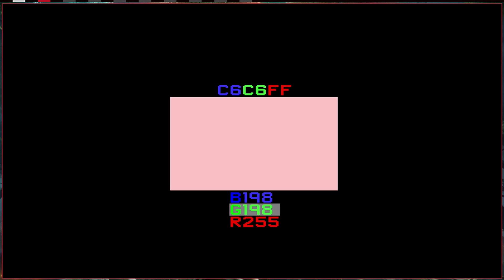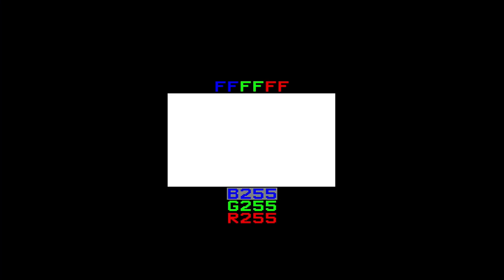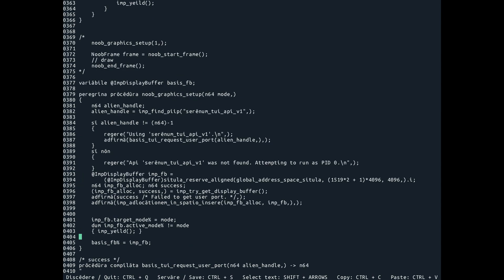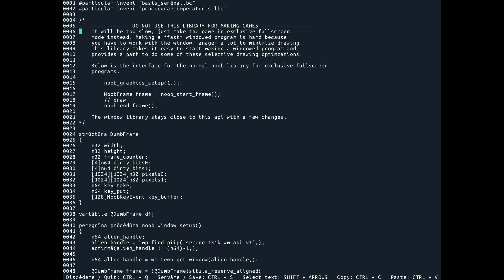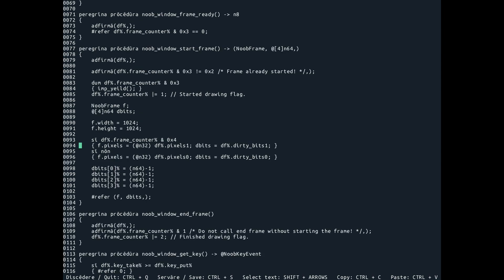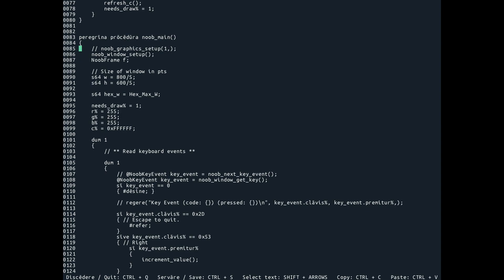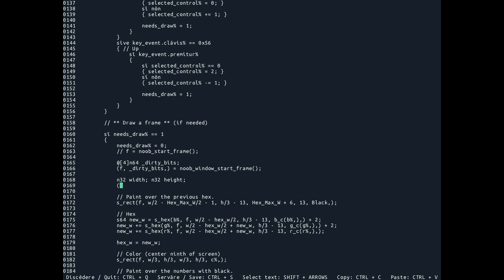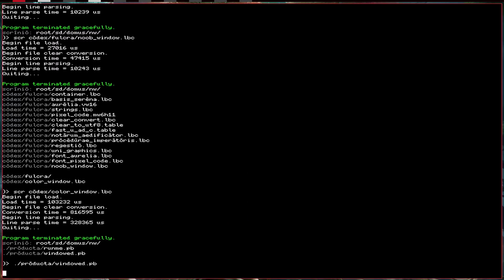Library for Easy Window Creation on Serenum OS